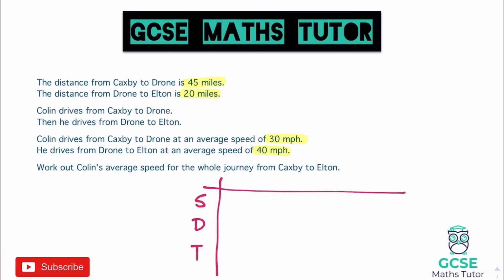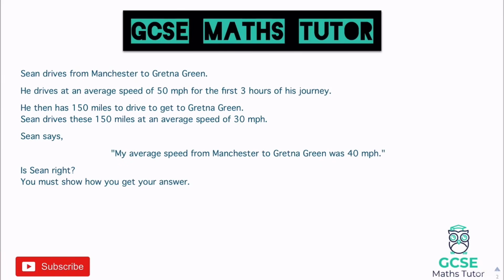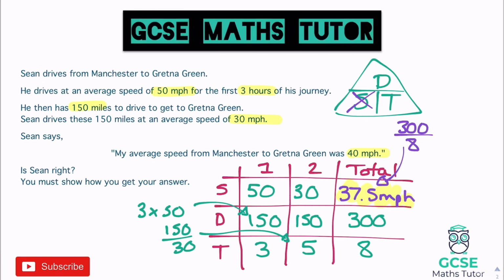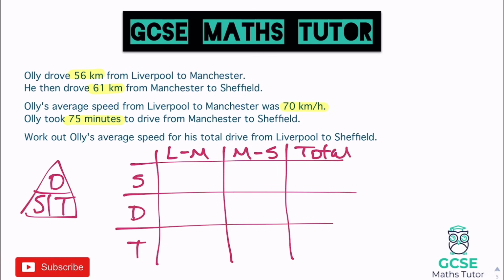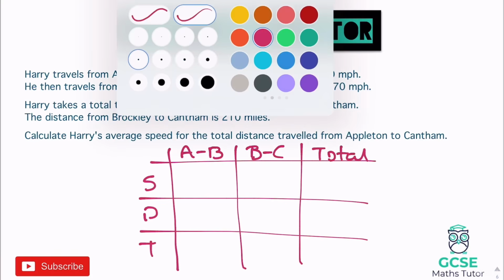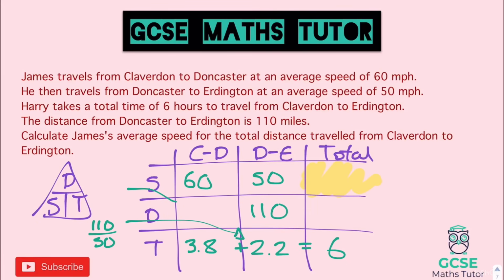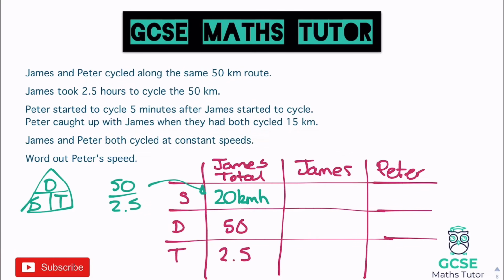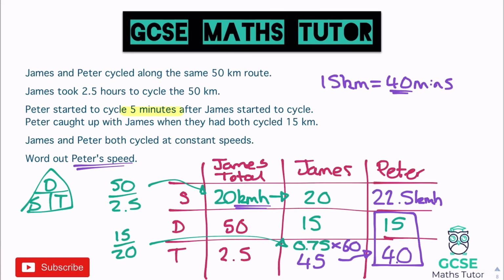Speed, Distance & Time - Journey Mixtures | Grade 5+ Series | GCSE Maths Tutor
A video revising the techniques and strategies for solving problems with speed when journeys are mixed together. (Higher & Foundation)

This video is part of the Compound Measures module in GCSE maths, see my other videos below to continue with the series.